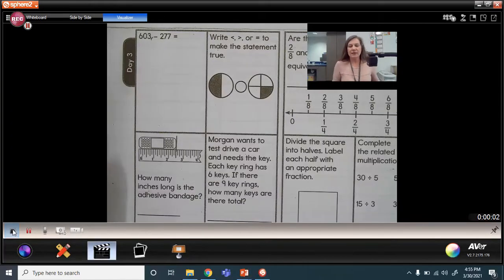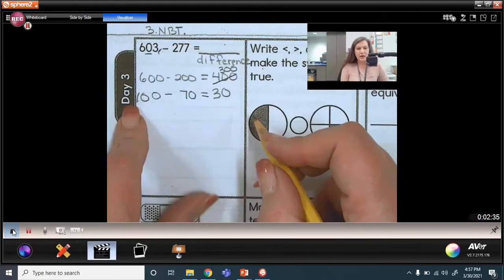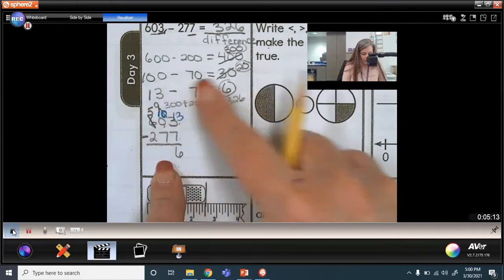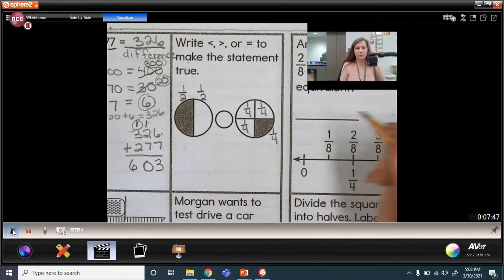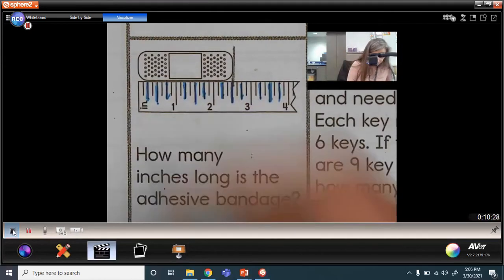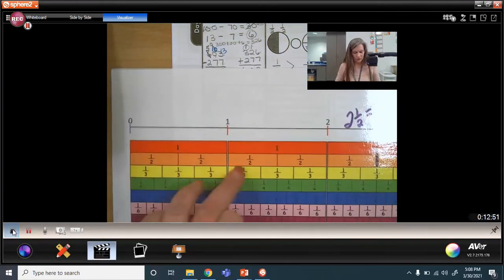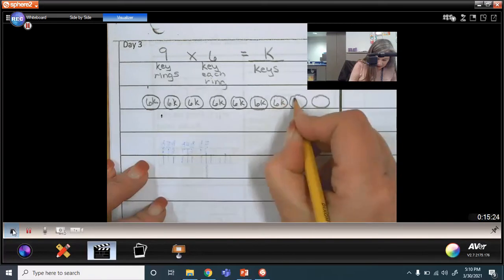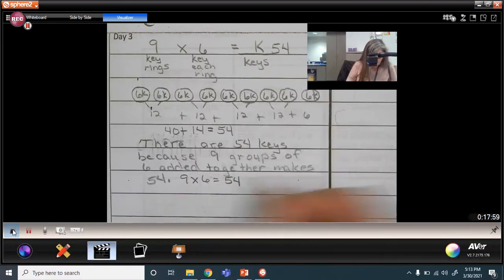DMA Week 26 Day 3